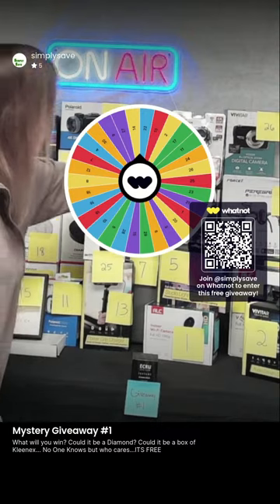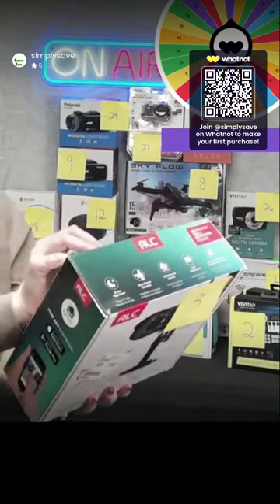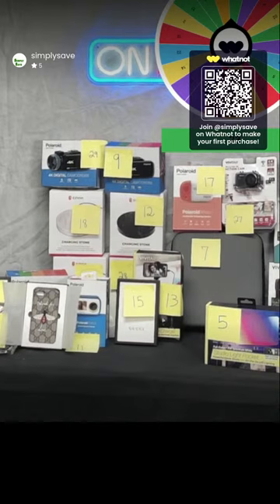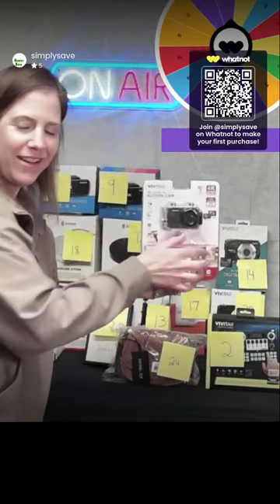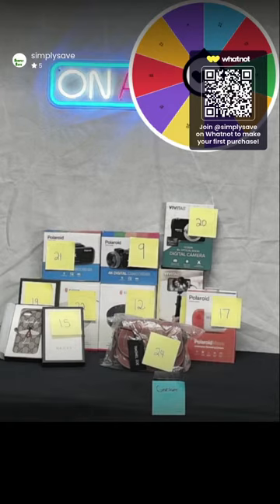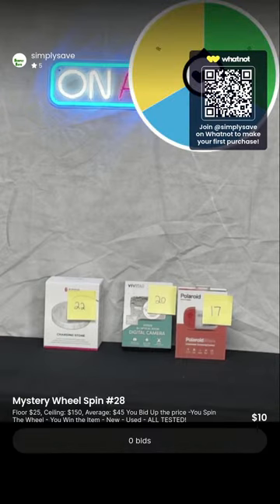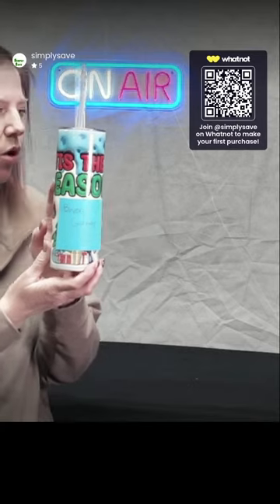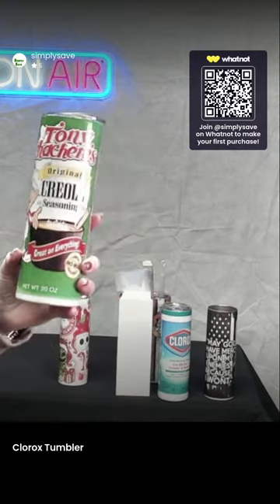Mason and Mollie Bedding Blow Out Sale - 3 Designs - Full and Twin Sizes Only